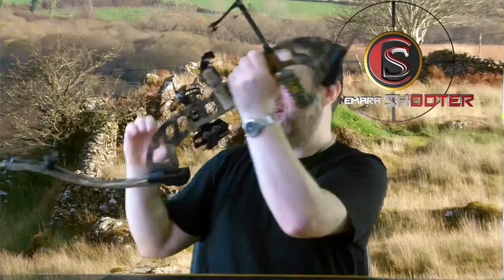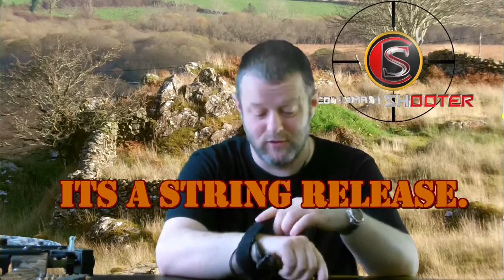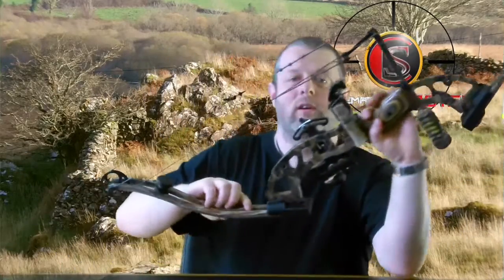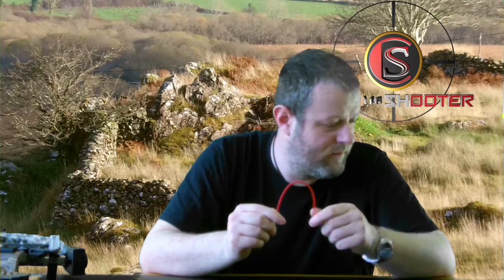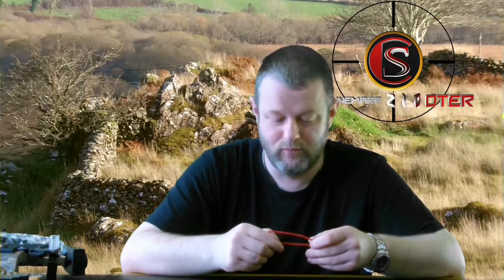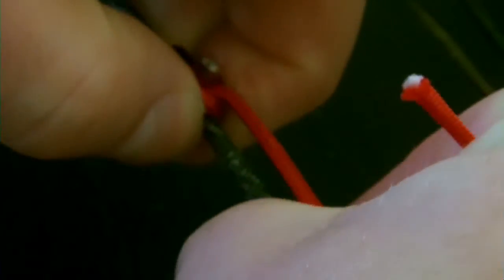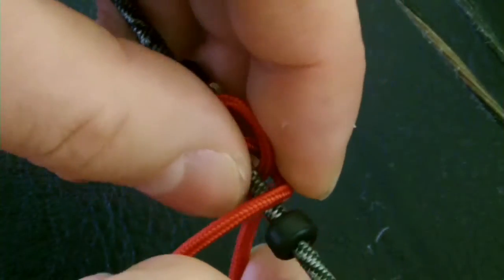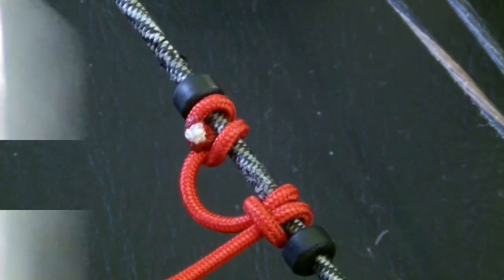D-LOOP, WHY and HOW, to tie one for a bow in archery.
Hi Guys, as I mentioned in previous videos, I'm getting into archery. So this is another video covering the basics, which includes why and how to tie a D-LOOP.